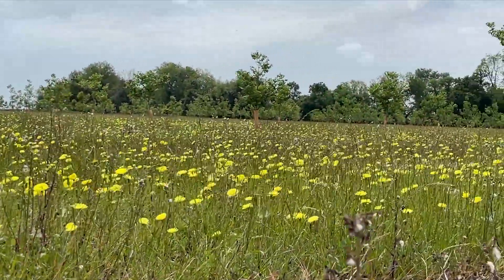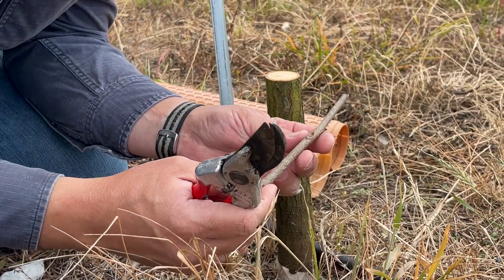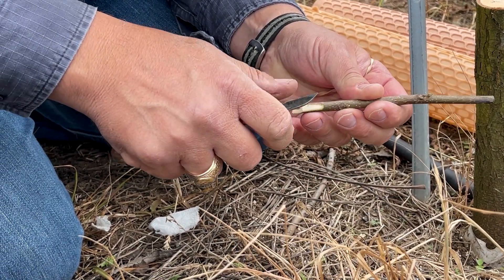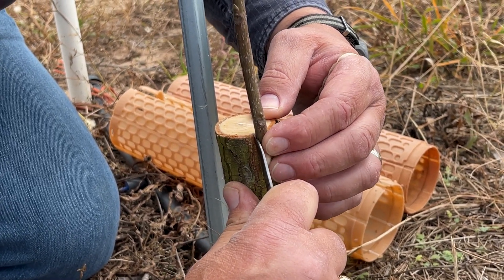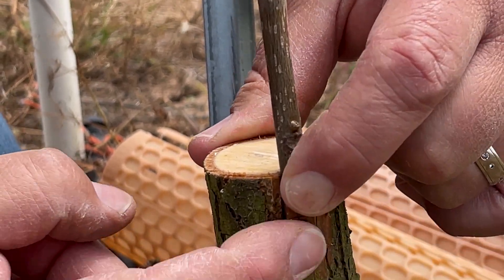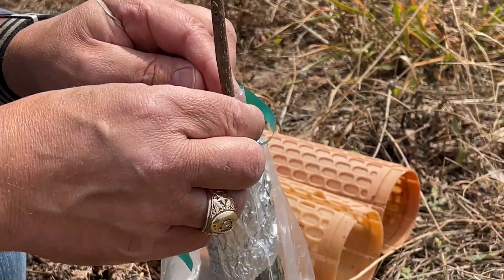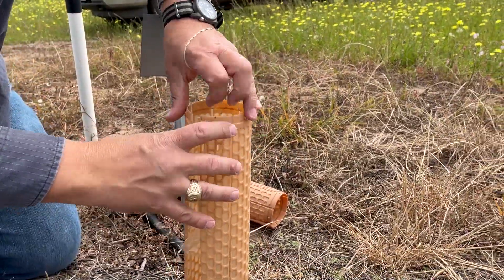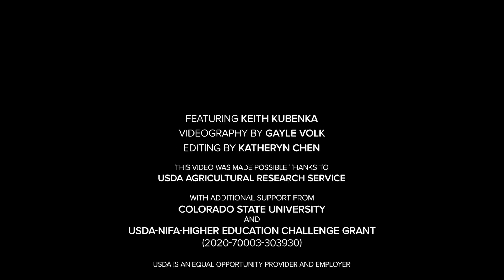Grafting Pecan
Watch USDA horticulturalist Keith Kubenka bark graft pecan (Carya illinoinensis) to propagate material within the National Collection of Genetic Resources for Pecans and Hickories. Bark grafting is particularly useful for grafting onto larger, well-established rootstocks and is an essential technique for evaluating and maintaining clonal material in the National Plant Germplasm System.

Funding for this video was provided by USDA-Agricultural Research Service, with additional support from Colorado State University and USDA-NIFA-Higher Education Challenge Grant (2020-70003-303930). USDA is an equal opportunity provider, employer, lender.